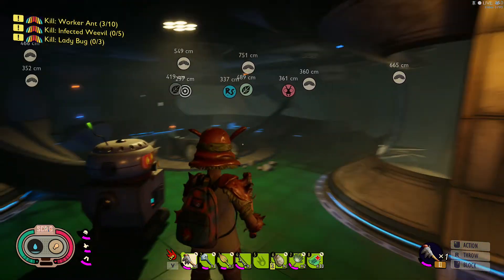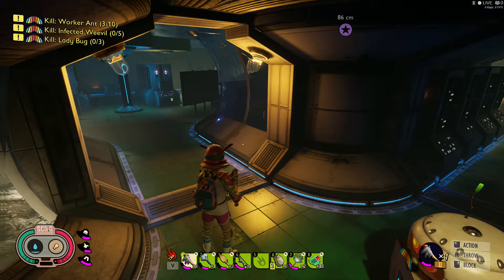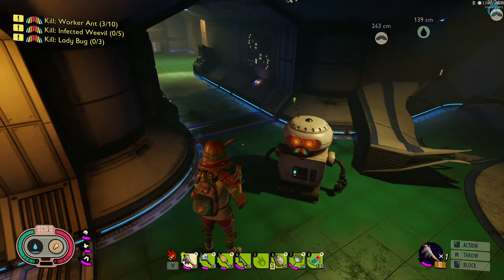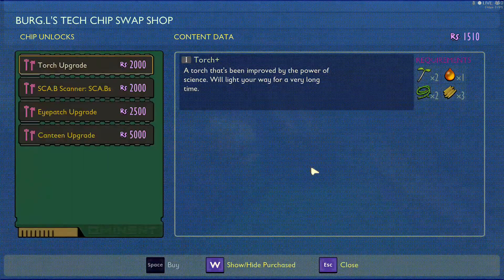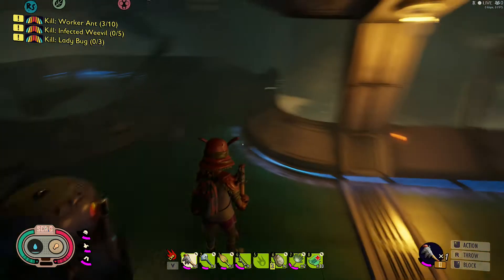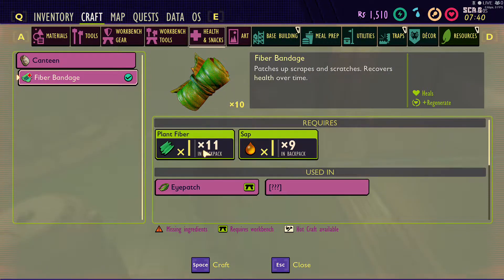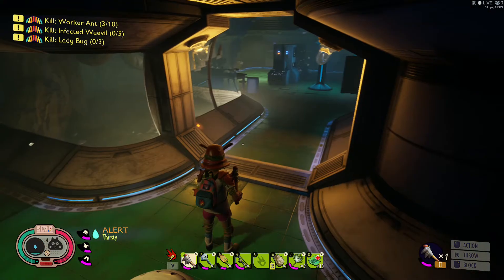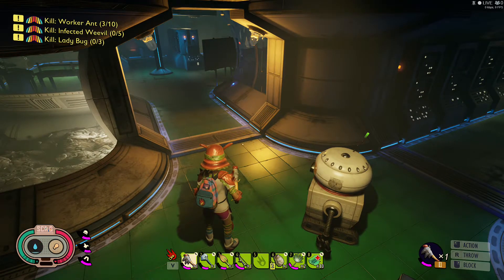Grounded - Fiber Bandage Upgrade - Help Guide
A quick look at the upgraded Fiber Bandages in Grounded.

Have Fun Exploring Your Backyard!